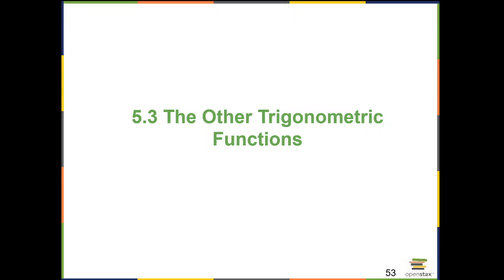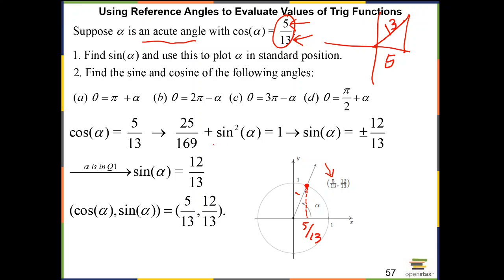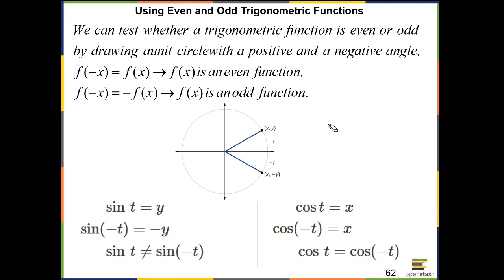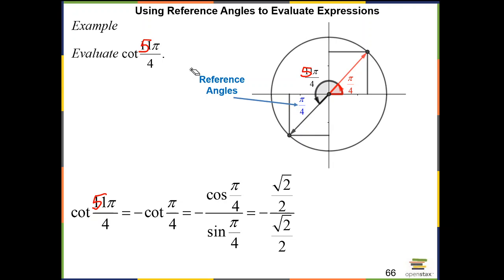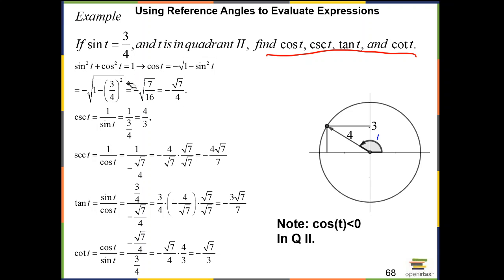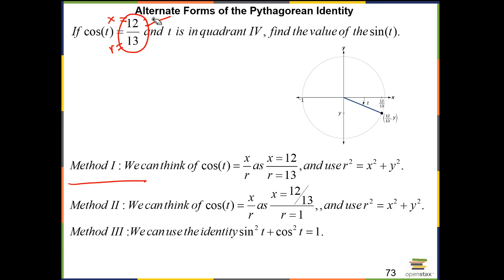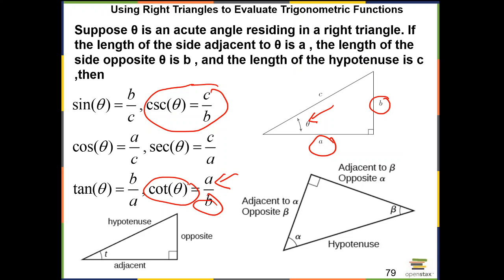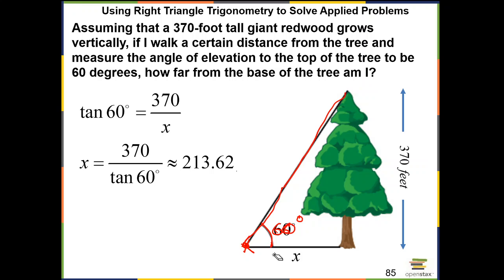Precalculus ch 5 C Angles, unit circle, trig functions